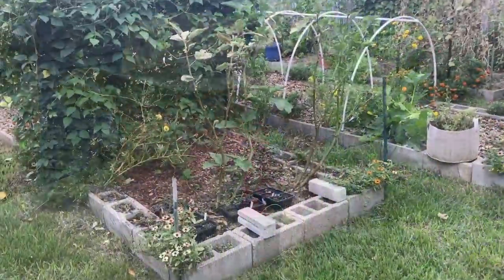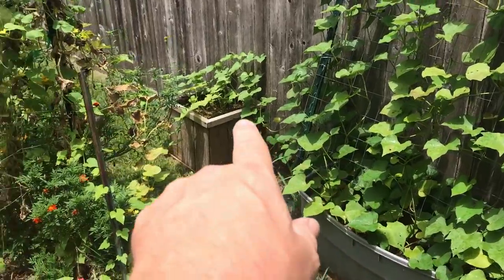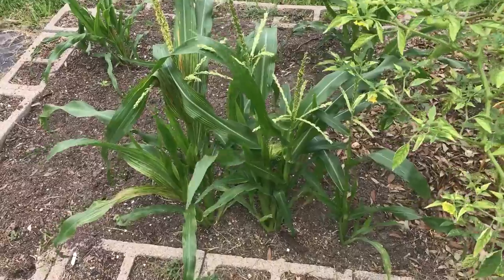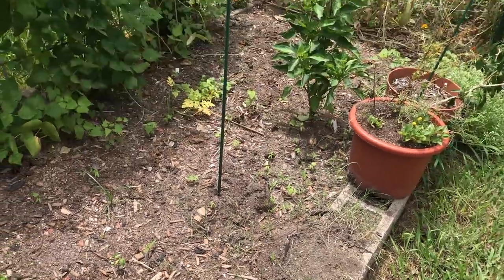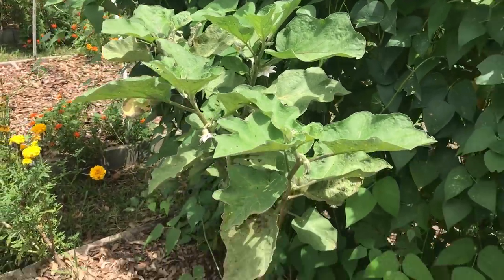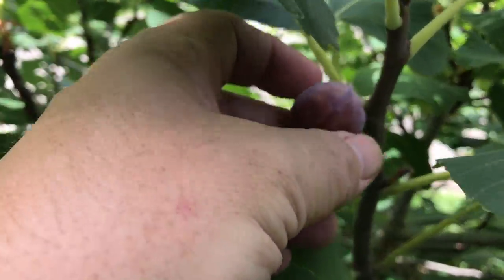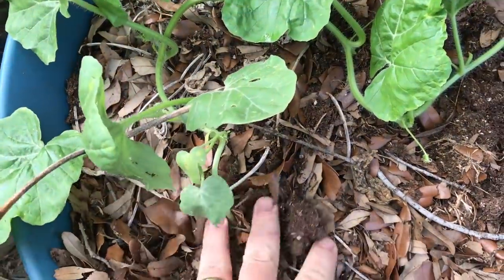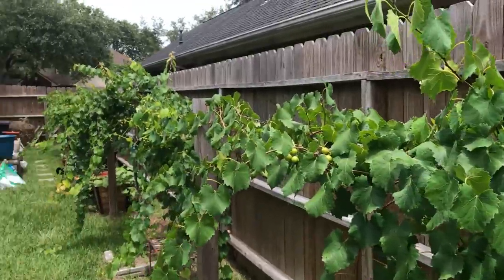July 1 - Full Garden Tour || Black Gumbo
It's the first day of July and summer is here with a vengeance. Come and see what grows in our high humidity, high heat environment here in zone 9A on the Texas coast. I'll show you what's growing in my raised beds, how my citrus is doing, how my container plants are fairing, and we'll take a look at my fig tree and harvest some fruit. I'll show you when to harvest a fig at its best. Vegetable and fruit gardening in zone 9A in the summer is a challenge, but with the right selection of varieties, you can garden year round.
Thank you for watching our videos and continuing to share them with your friends, I'm very humbled by how many people we have that have joined our community here and subscribed.If you haven't subscribed to Black Gumbo Southern Gardening, I invite you to do so.